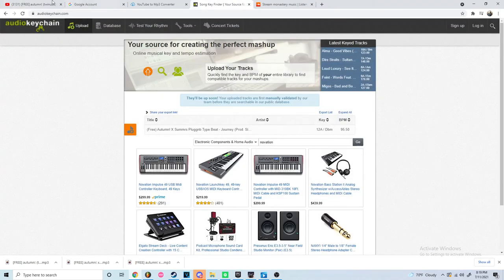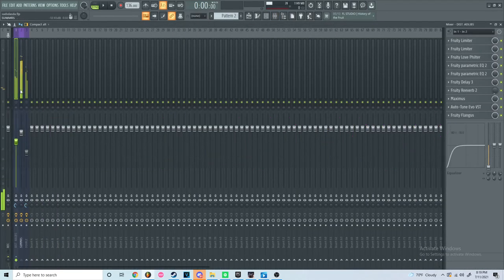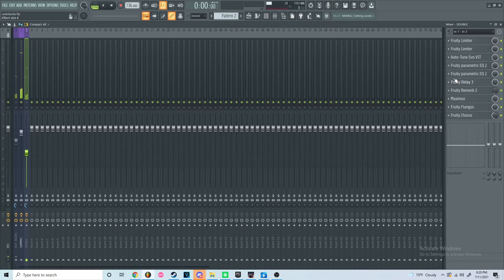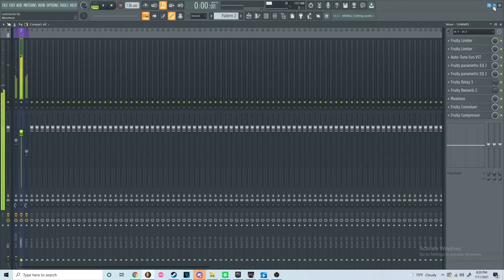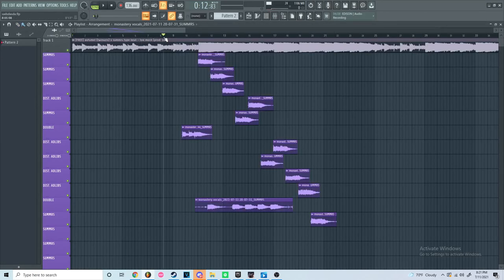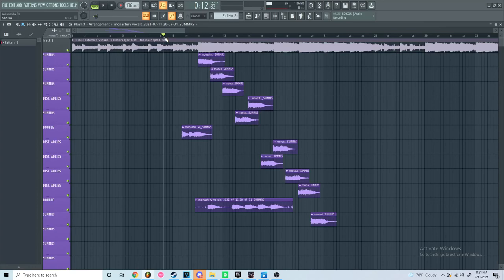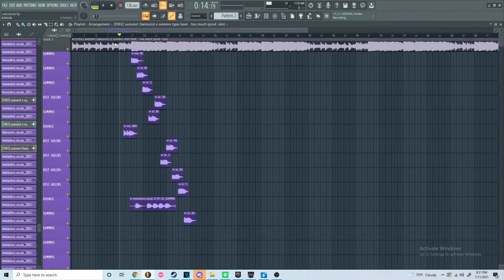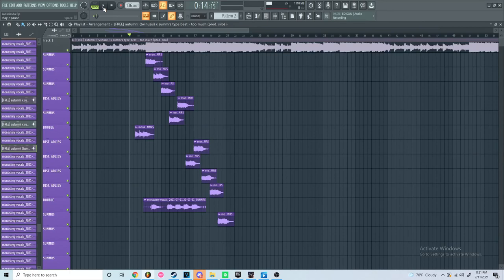how to make a pluggnb song in less then 3 minutes